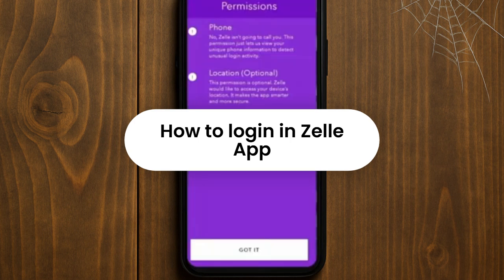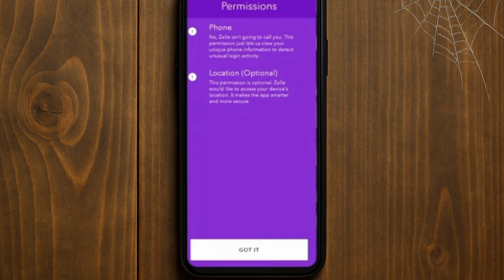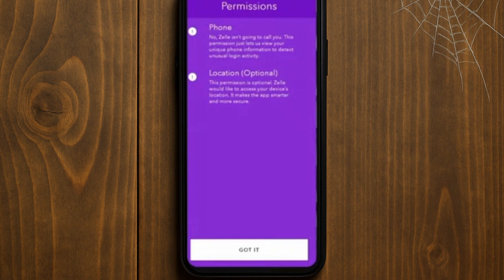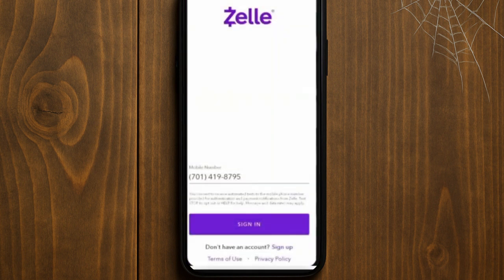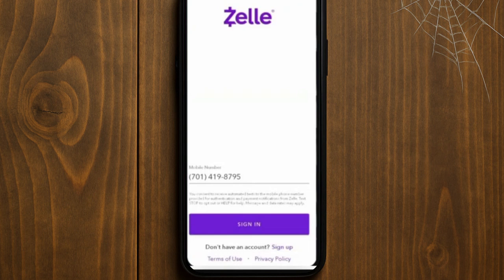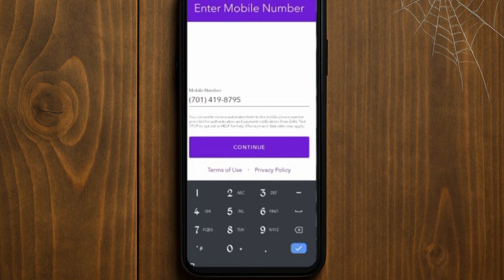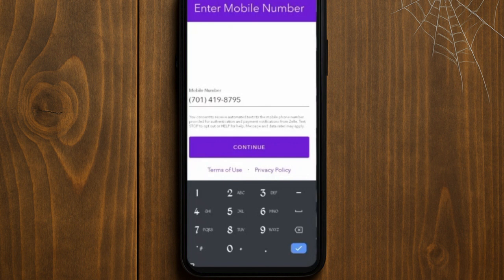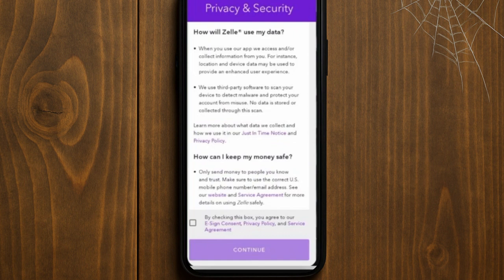How to Login to Zelle App 2025?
Having trouble logging in to the Zelle app? This guide walks you through the step-by-step process of securely signing in to your Zelle account. Whether you're using it for the first time or accessing it after a while, this video will help you navigate the login process with ease on your mobile device.

🔐 Learn how to log in and start sending or receiving money with Zelle today!